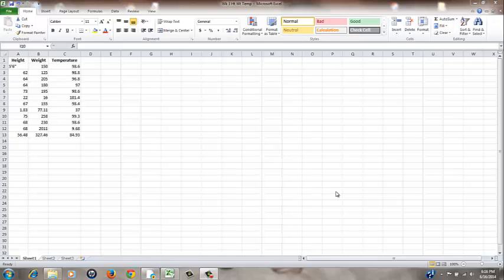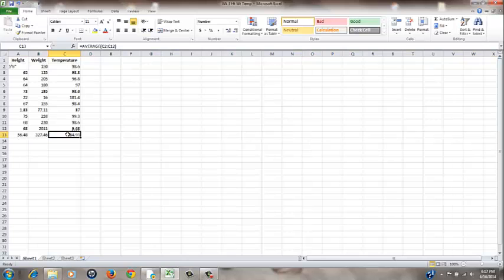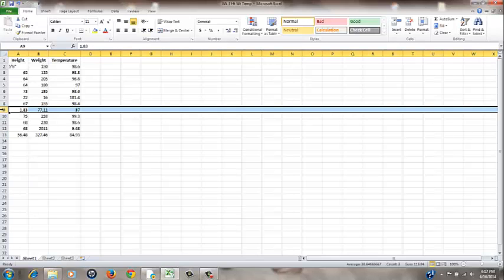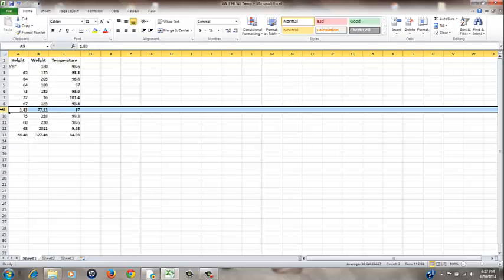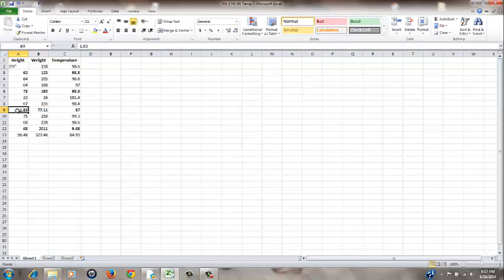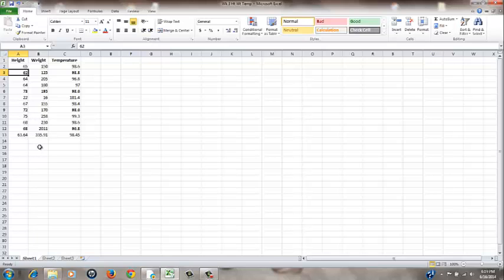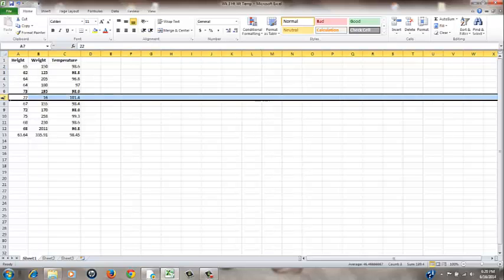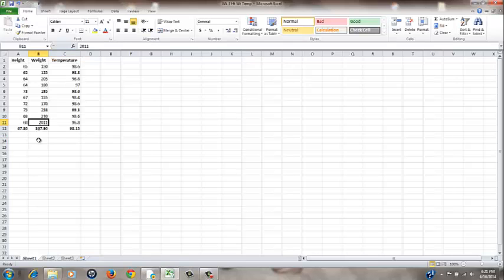Know Your Data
Understand why it's important to know your data--make sure of accuracy